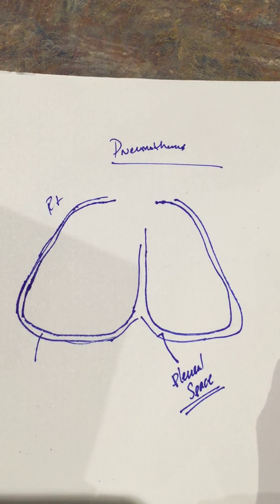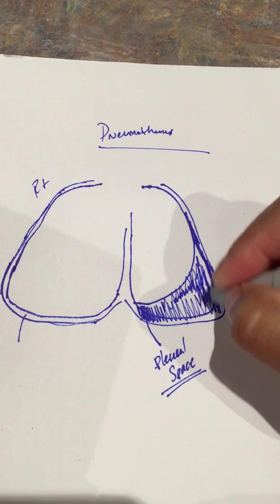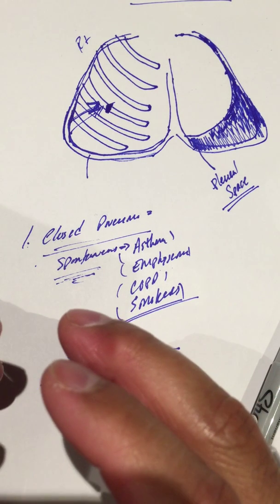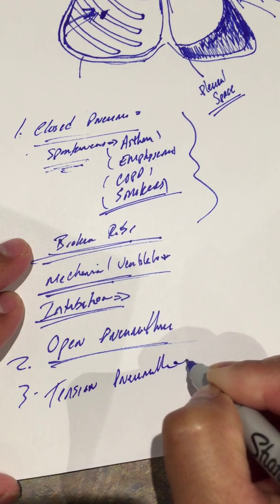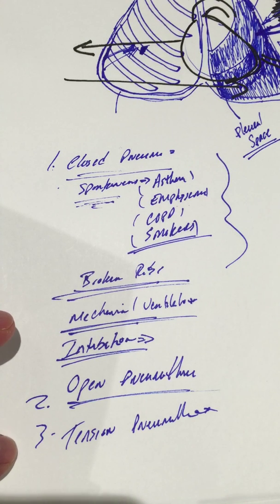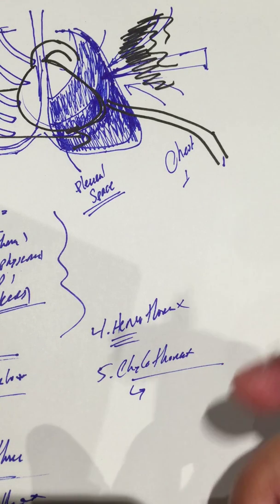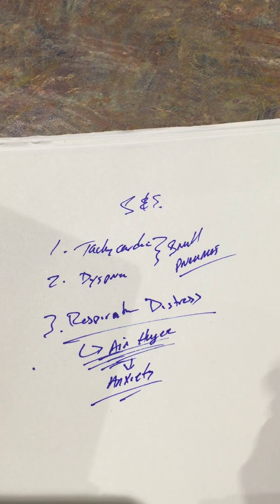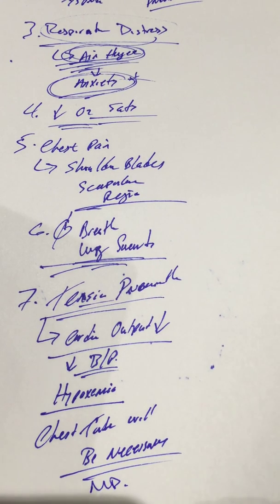Nursing school made easy: nclex review, pneumothorax.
Nclex review, pneumothorax, clinical manifestations and nursing interventions